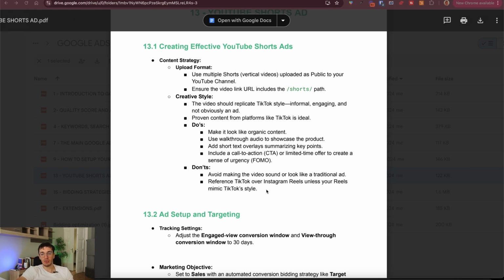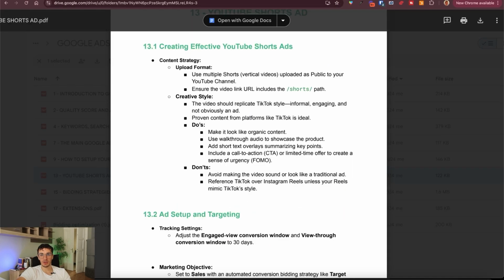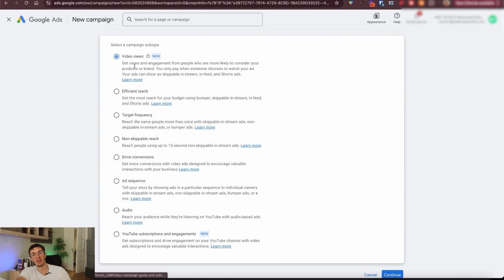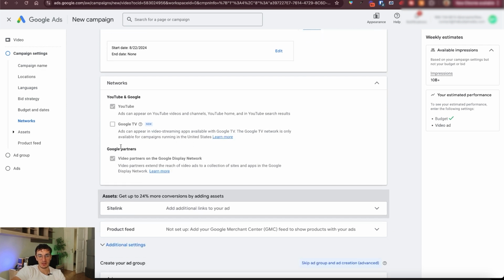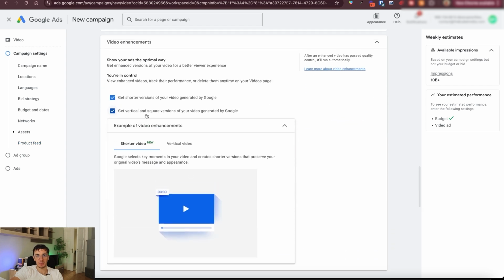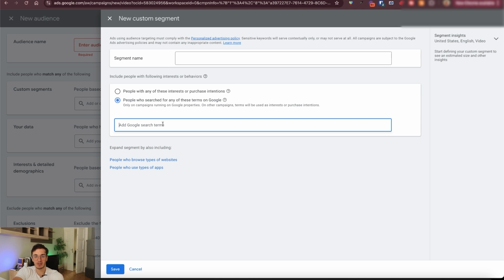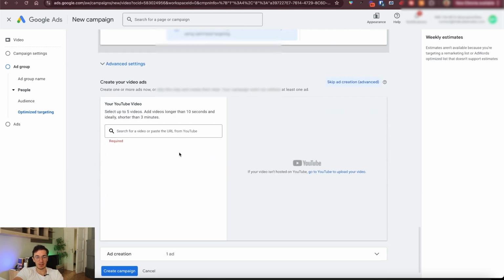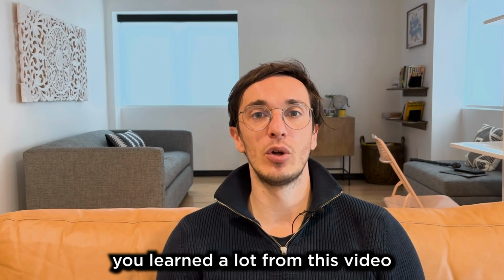How to Run YOUTUBE SHORTS ADS | Step-by-Step YouTube Shorts Ads Tutorial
Want to reach your customers in a new and exciting way that fits their short attention spans? YouTube Shorts Ads might be just what you need! In this video, I’m sharing how you can create effective YouTube Shorts Ads for your eCommerce store. These bite-sized videos are perfect for capturing attention quickly and turning views into sales.

This video breaks down the essentials of crafting YouTube Shorts Ads that look and feel like authentic, scroll-stopping content. You'll understand how to set up your campaigns, optimize video structures, and implement targeting strategies that boost your eCommerce store's visibility and success.

Timecodes
0:00 Intro
1:09 Main Types of Google Ads
1:46 Creating Effective Google Ads
YT Shorts Ads
4:28 Ads Setup and Targeting
6:08 Campaign Settings
9:19 Ad Group
12:21 Uploading Your Ads
14:06 Outro

I hope this guide helps you maximize your ad performance and boost your e-commerce success!